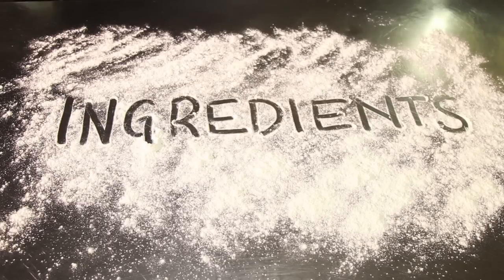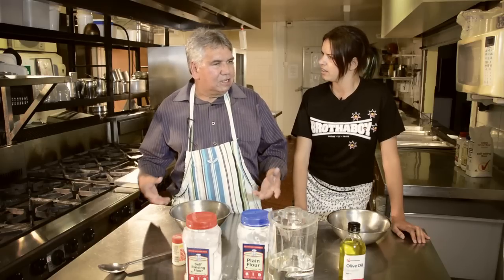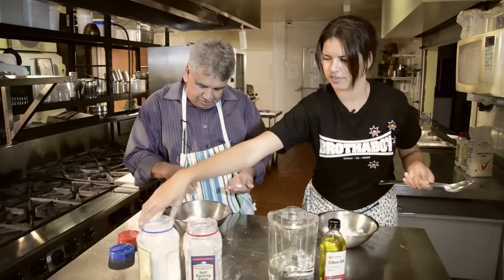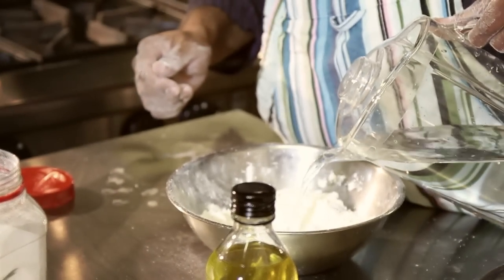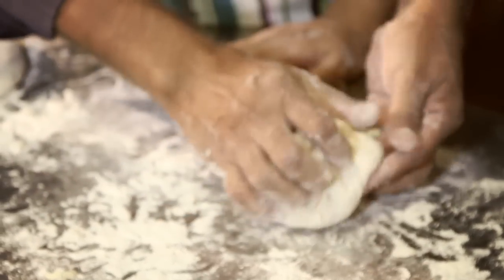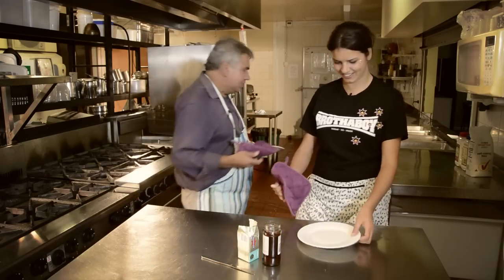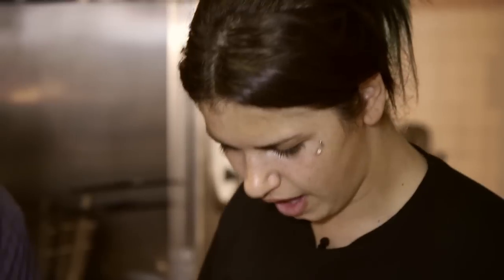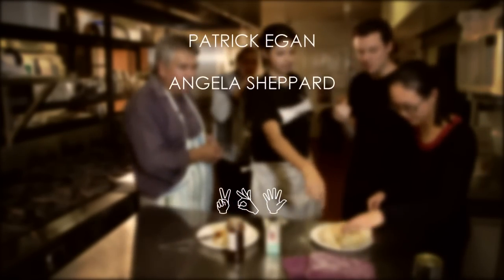How to make damper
Patrick Egan and Angela Sheppard team up to make some damper.

--The Recipe--

Ingredients:

Self-raising flour
Plain flour
Salt
Olive oil
Water

Technique:

1. Pre-heat oven to 180C
2. Mix together both flours in a bowl -- 2 parts self-raising flour to 1 part plain flour
3. Add a pinch of salt and a little olive oil. (If using 1.5 cups of flour in total, add 1 teaspoon of olive oil). Stir together. The olive oil helps the damper last longer after it is cooked.
4. Add water a bit at a time and mix with fingers till the dough is wet on the inside but dry on the outside.
5. Sprinkle the table with a bit of plain flour, then gather up the dough and place on the table.
6. Form the dough in a nice round shape (dough should hold its shape) and knead gently for about 30 seconds. Don't over-knead as the resulting damper will be tough.
7. Place dough on baking tray and pop tray into the oven for about 30-40mins.
8. Remove from oven when damper has risen and it is crispy to touch on the outside.
9. Cool on wire rack.
10. Enjoy with butter and jam or with stew.